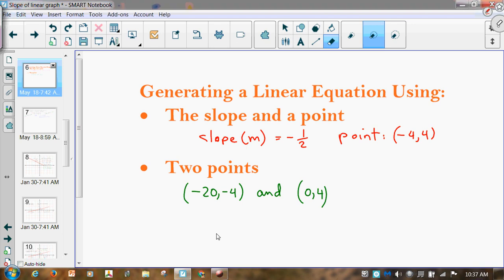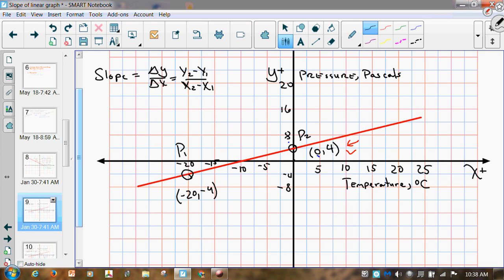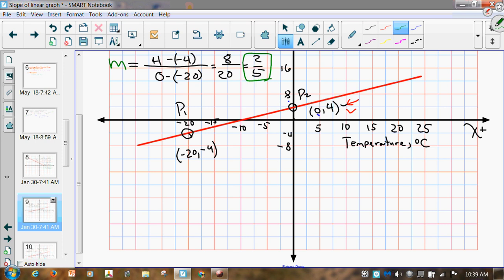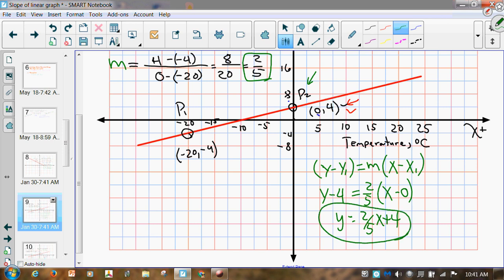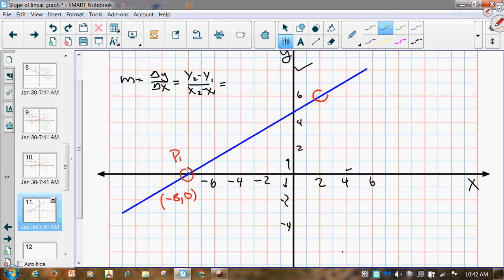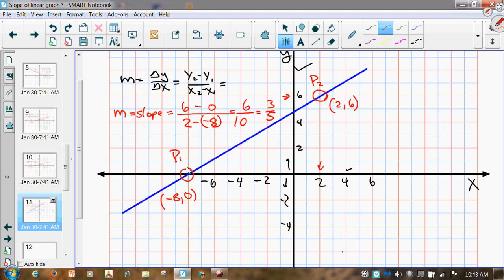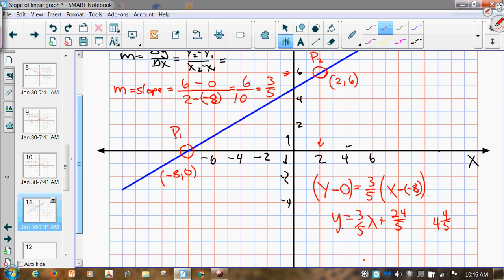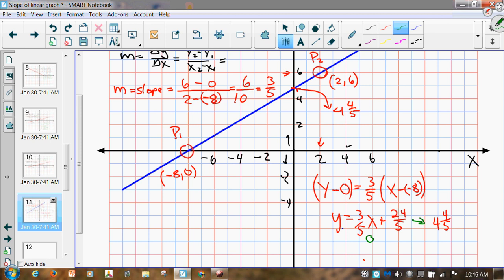Calculate Slope of line using two points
There is another video describing how to calculate the EQUATION of a line from two points.  This lesson is introductory, and a bit simpler and more basic.  The importance of this lesson is as a lead-in to the second video of calculating slope from a line on a graph.  The point is that the SCALE of the numbers on the X and Y axes to calculate rise/run may NOT be similar.  In lesson 2 of this two part series we look at that possibility.